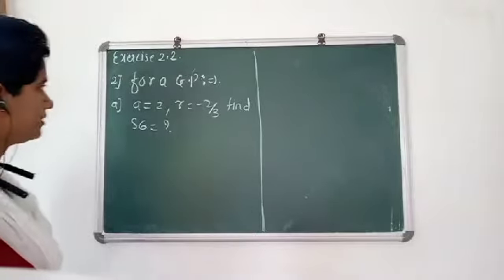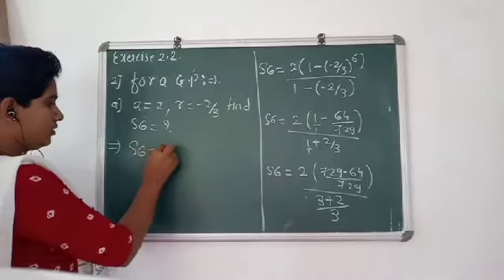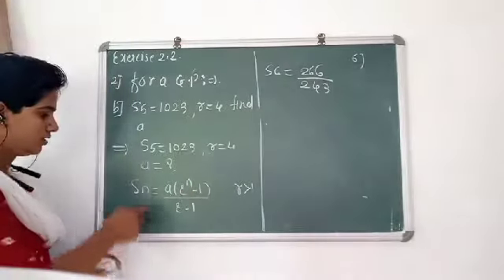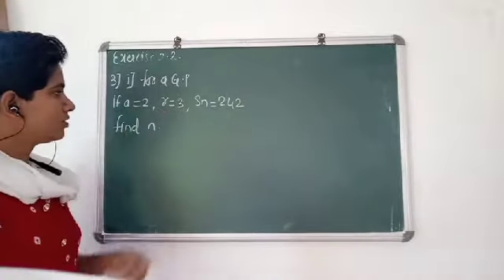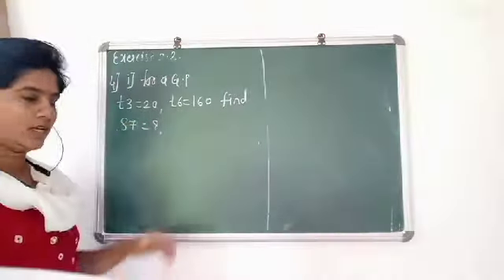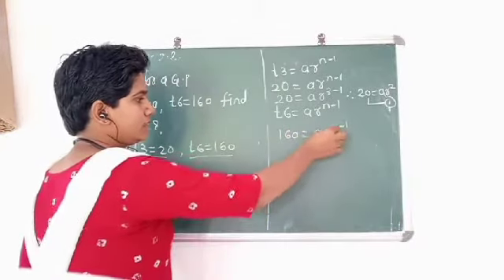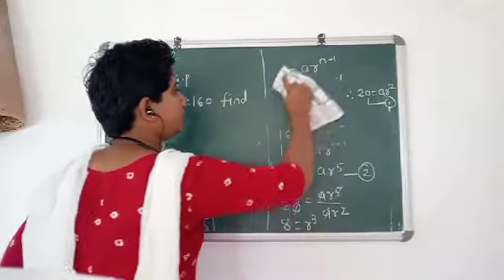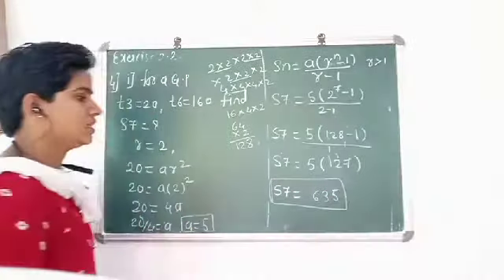Sequence and series